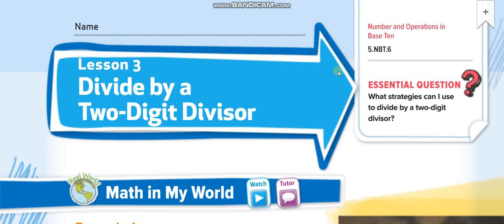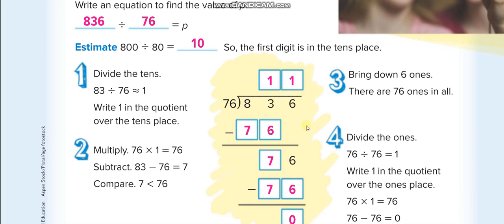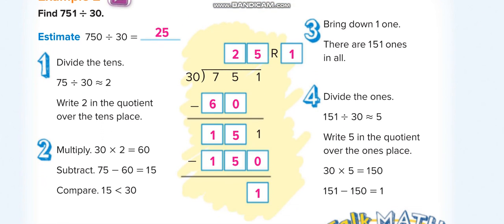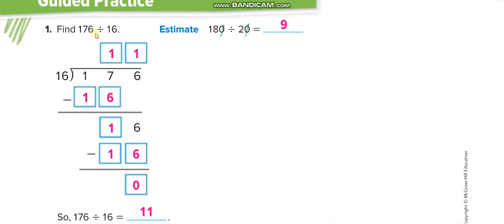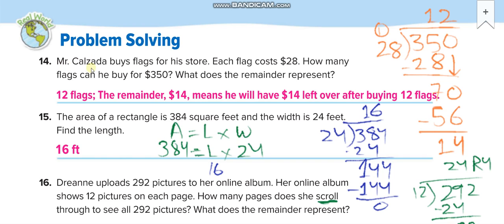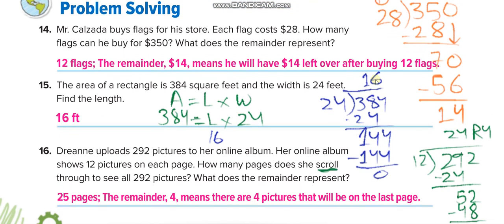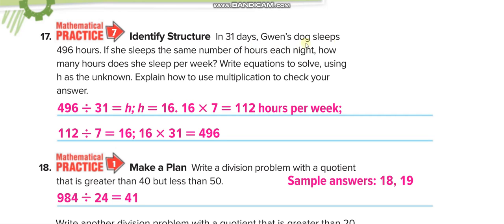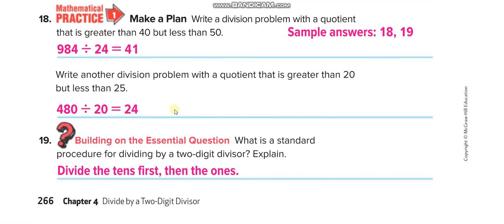Grade 5 Chapter 4 Lesson 3 Divide by a Two Digit Divisor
Divide by a Two Digit Divisor